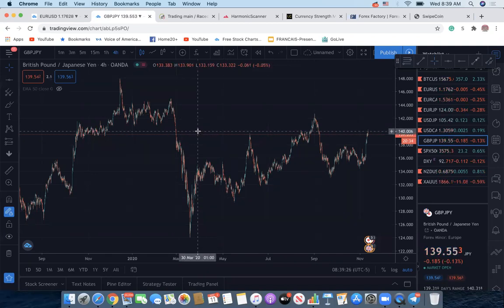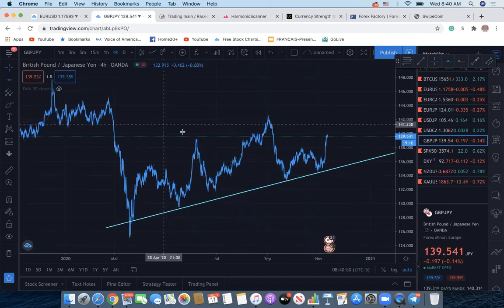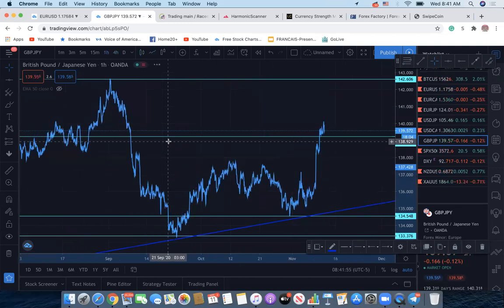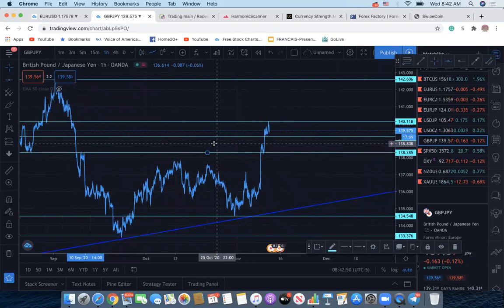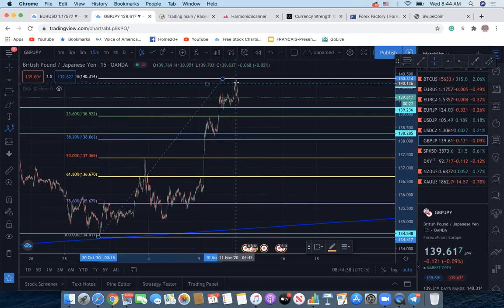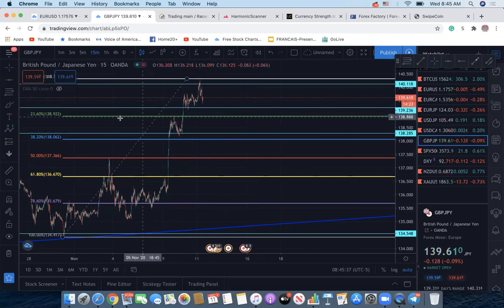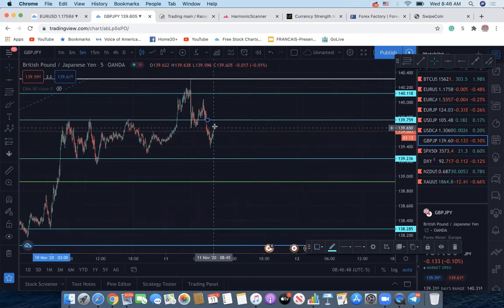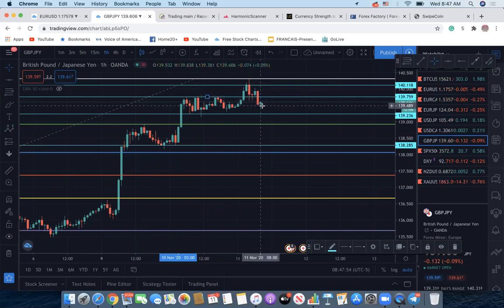How to master forex using support, resistance and trend line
using support , resistance and fib you will be a master trader within no time.